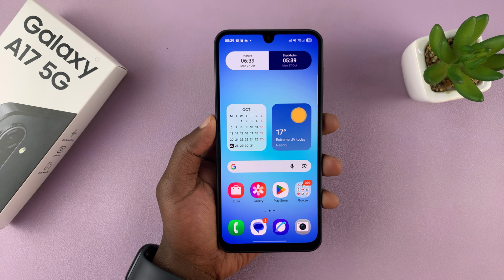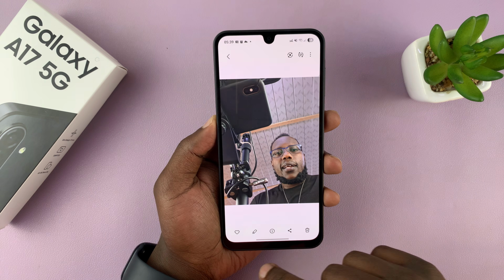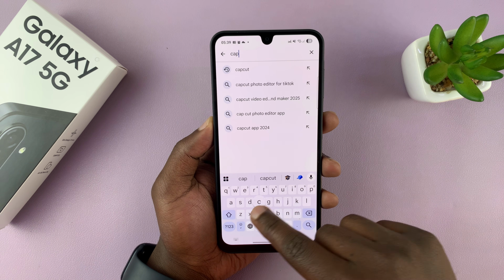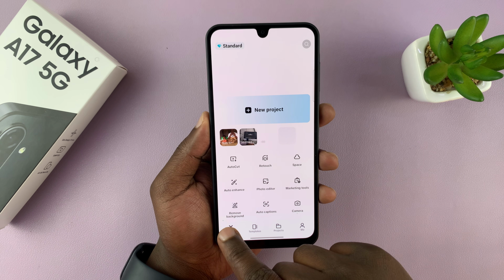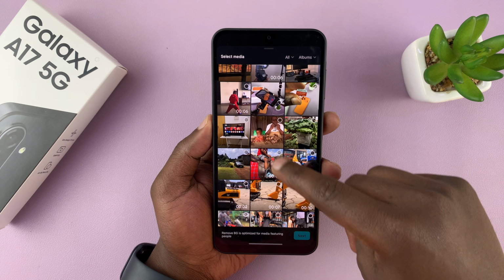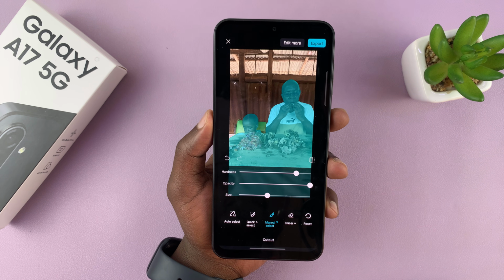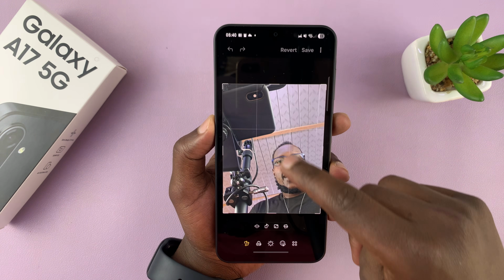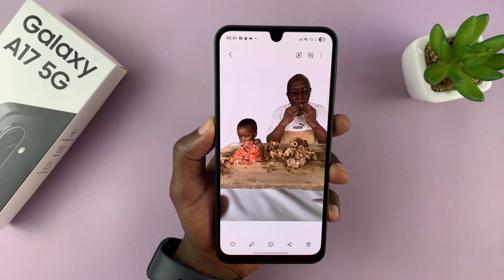Samsung Galaxy A17 5G: How To Remove Background From Photos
Learn how to remove backgrounds from photos easily on your Samsung Galaxy A17 & A17 5G. Create product images, profile pictures, or transparent cutouts for social media or other use.

How To Remove Photo Background On Samsung Galaxy A17 5G:

Step 1: Download and install CapCut.
Step 2: Launch CapCut and select Remove Background.
Step 3: Choose photo to delete background from and tap on Add.
Step 4: Select Export to save the photo.
Step 5: Tap on Done to complete the process.

Cell Phone Tripod Adapter